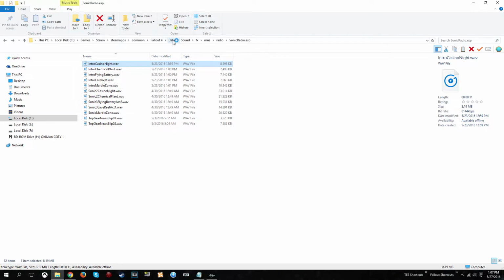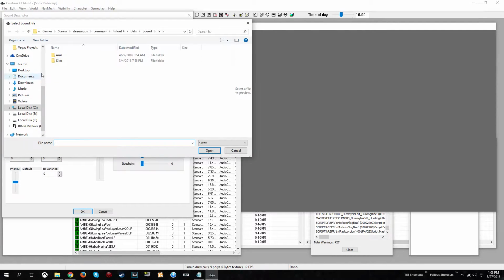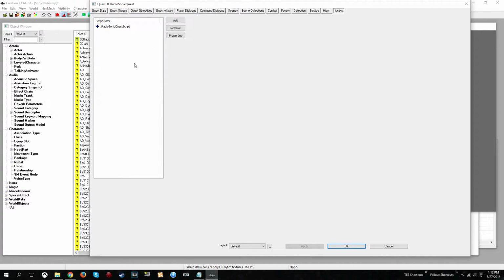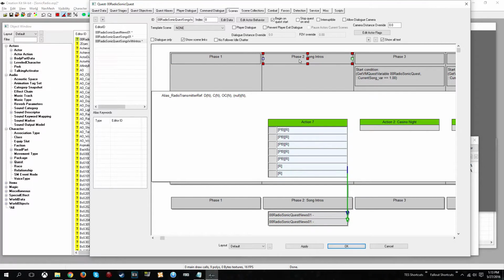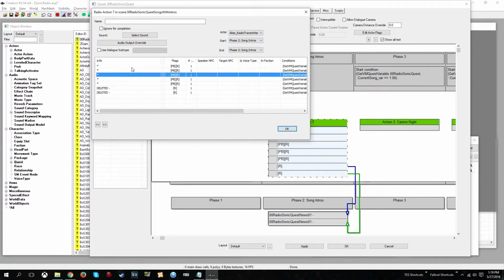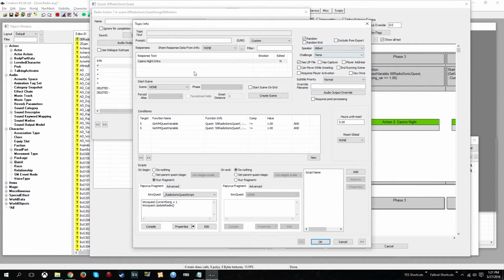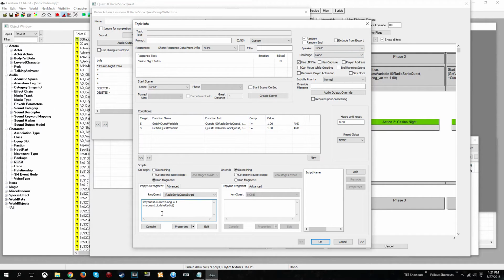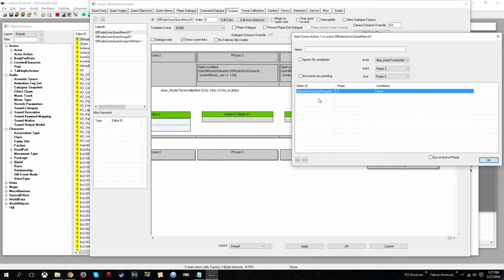Fallout 4 Creation Kit - Radio Song Intros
Property you want to add to script:
int property songIntroPlayed auto conditional